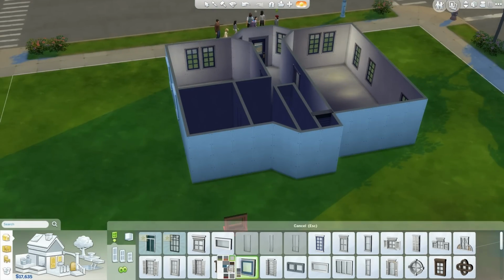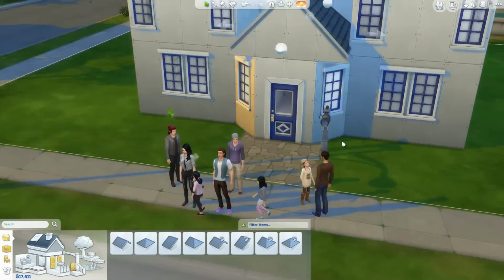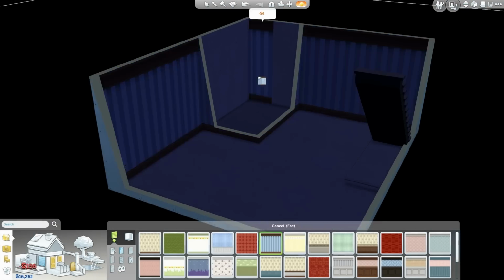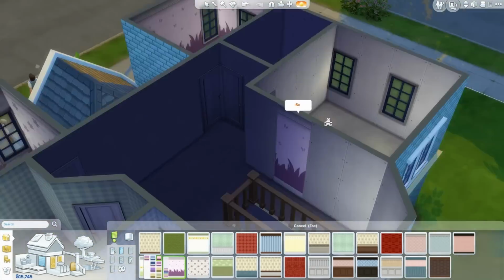The Sims 4 | 8 Sims Starter Home Challenge | Speed Build